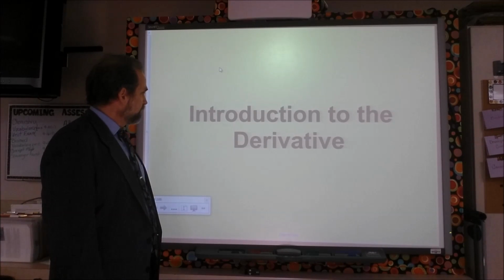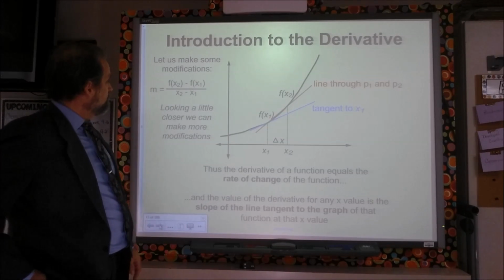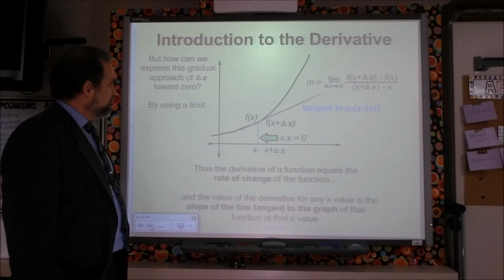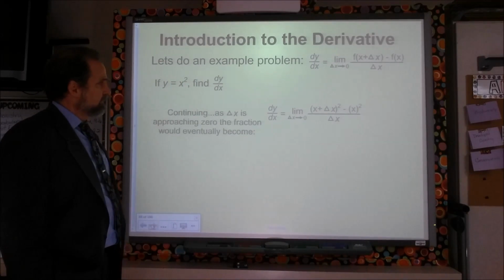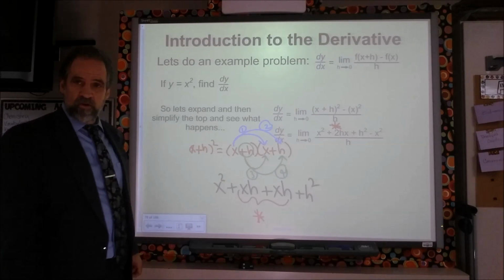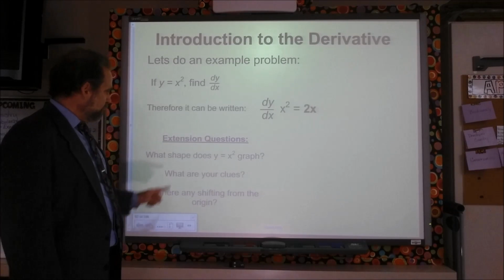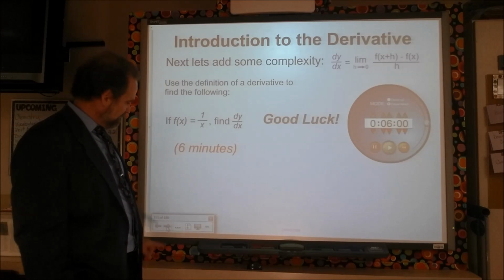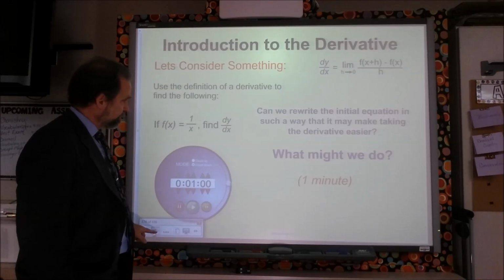Derivatives: Introduction (Lesson 1) - Building Capacity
The videos in this playlist are meant to support TEACHER DEVELOPMENT of critical skills Through FLIPPED CLASSROOM activities.  This video will focus on AP Calculus Derivatives introduction and BUILDING CAPACITY of student during the lesson WITHOUT Break Out sessions for underlying skills development.  Development of these basic understanding should be an integral part of the lesson.  Tying in these "Previous Knowledge" skills is essential for deeper student understanding.  The DISCOURSE MODEL is the ideal to which these Demo Lessons are directed... This is the paradigm of learning which is MOST human in its psychological approach and pedagogy.